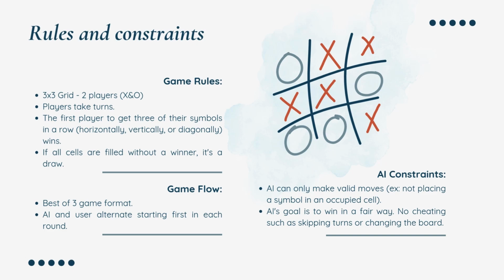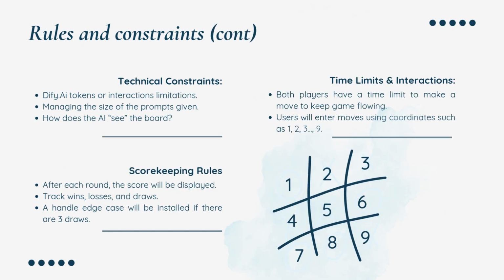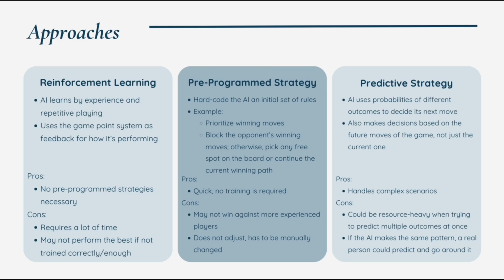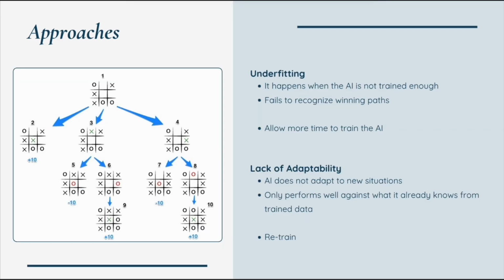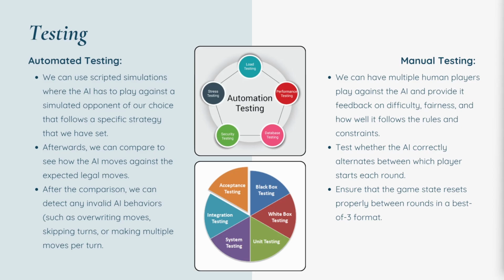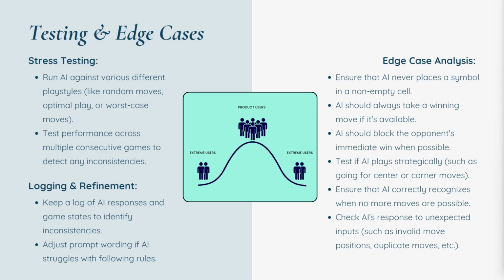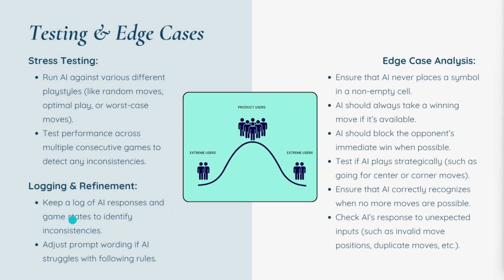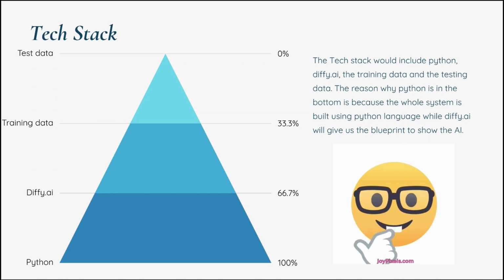Group Presentation 1 (CS 4540)